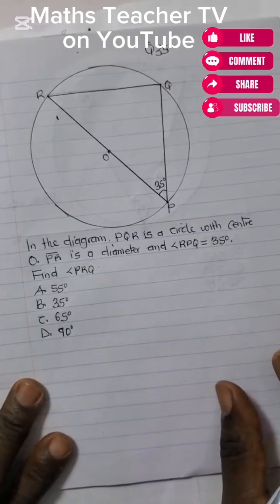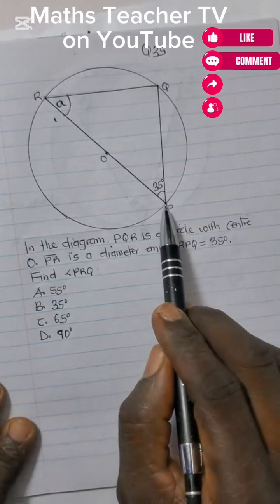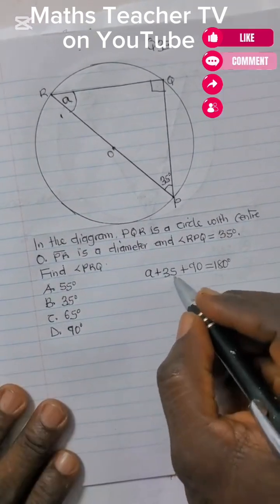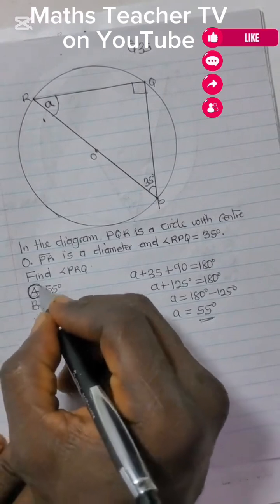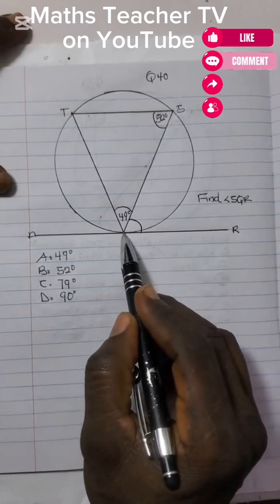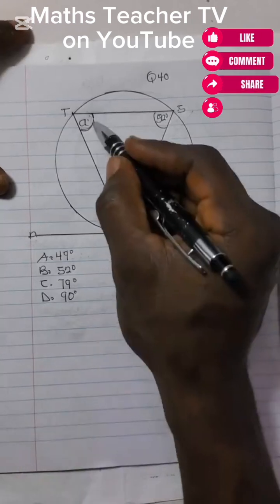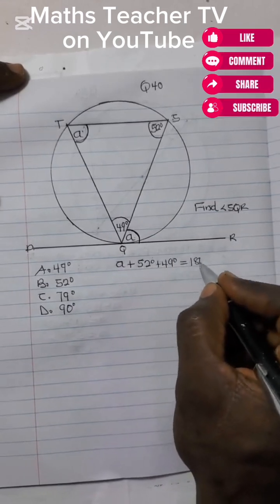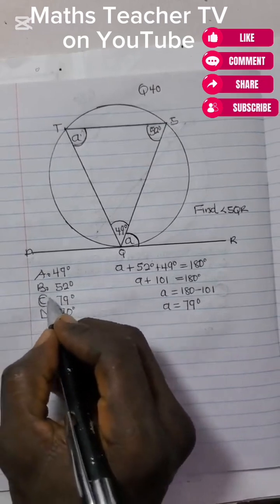WASSCE 2026 CORE MATHEMATICS QUESTIONS AND SOLUTIONS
Cracking 2026 WASSCE Geometry Questions 34, 35 & 40!

Struggling with the Geometry section of the 2026 WASSCE Core Maths paper? Let's fix that! 🧠✨

​In this video, I provide the ultimate guide to solving Questions 34, 35, and 40. Learn the tricks to interpreting complex mathematical diagrams and writing down your steps perfectly to get full marks from the examiners.